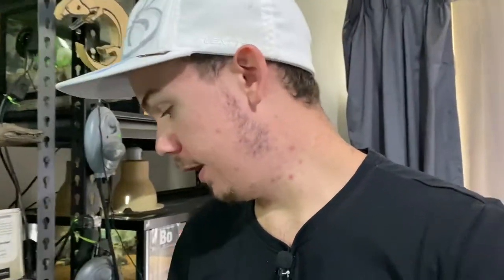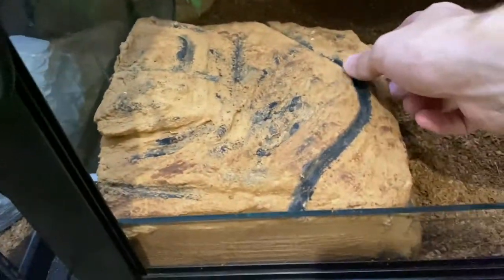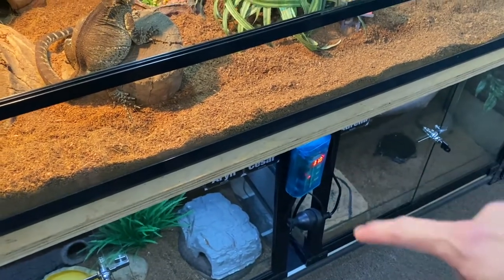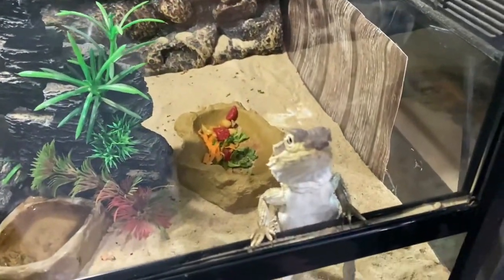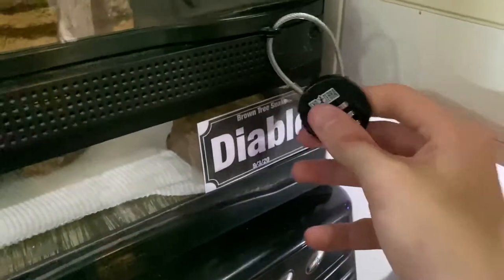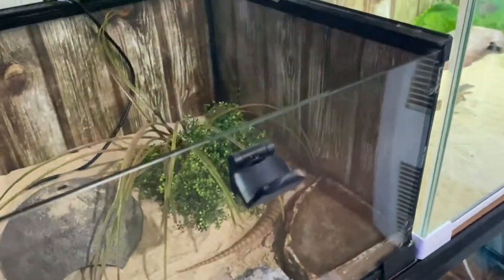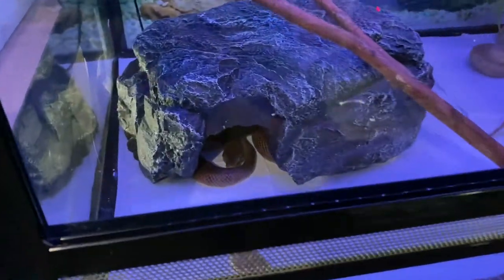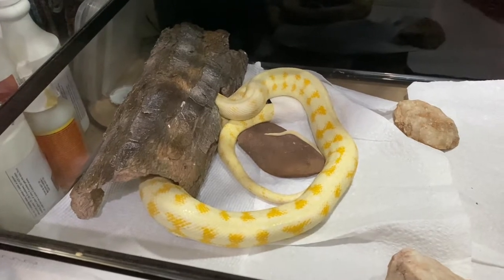REPTILE ROOM UPDATE APRIL 2022